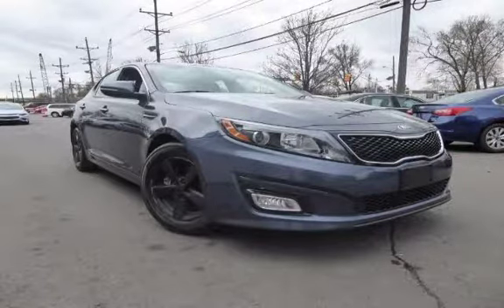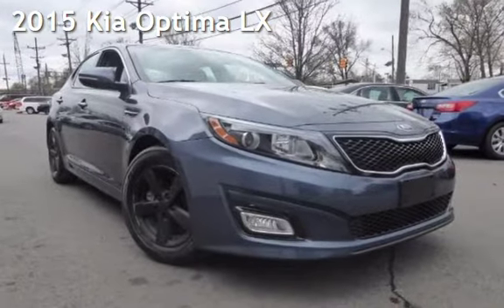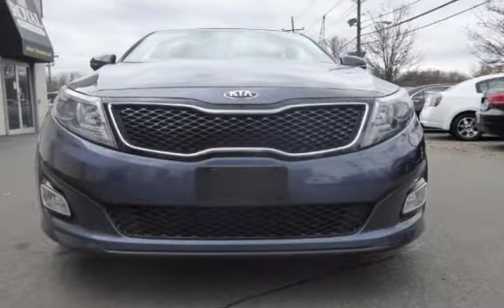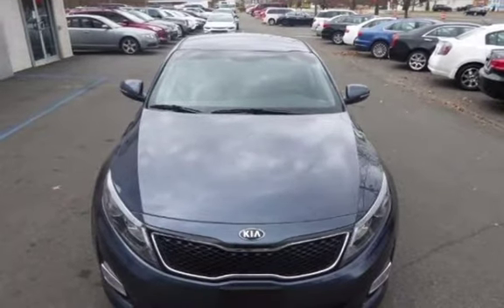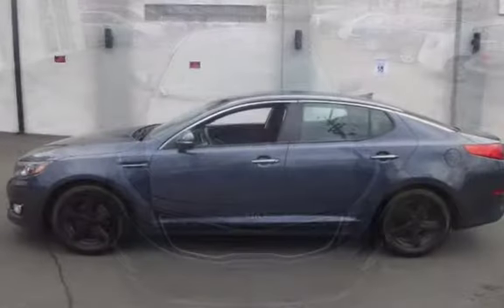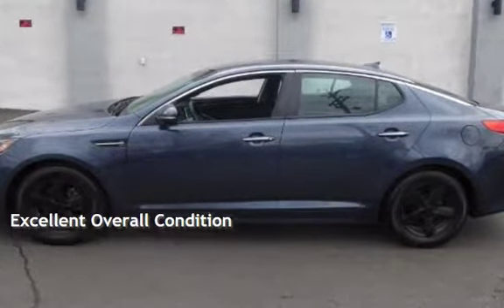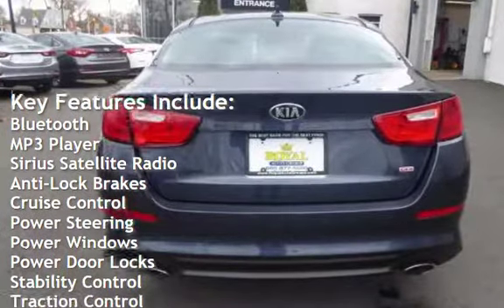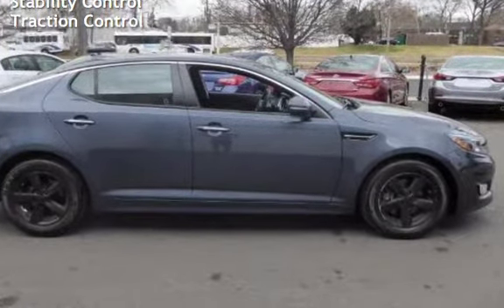2015 Kia Optima LX for sale in Burlington, NJ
Experience the sporty sophistication of our 2015 Kia Optima LX in beautiful [[[TrimColor|Bright Silver]]]. Featuring refined style with athletic finesse, this sedan leads the pack thanks in part to its powerful and efficient 2.4 Liter 4 Cylinder that maximizes performance and generates 192hp on demand. Perfectly paired with a responsive 6 Speed Sportmatic transmission, our Optima provides a smooth ride with great handling that will have you looking for the long way home! You'll appreciate impressive acceleration and still score near 34mpg on the open road!

Turn heads in our LX with a sleek exterior accented by 16-inch alloy wheels, projection headlights, front fog lights and dual exhaust with chrome tips. Take a look at our pictures and you'll notice the European-inspired cabin is both well-built and packed with amenities galore. Bluetooth wireless technology, a great sound system with satellite radio, power windows and door locks and a cooling glove box make every ride feel first class!

You'll be confident as you embark on your next adventure in your Optima since it is a Top Safety Pick thanks to features such as smart airbags, electronic stability control and rear crumple zones. Reward yourself with the beauty and performance that our Kia Optima offers.